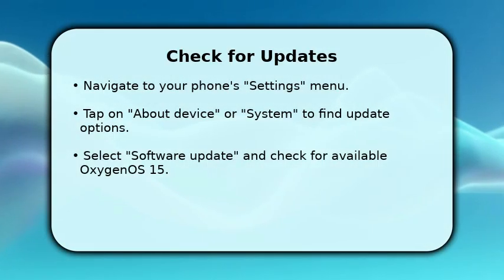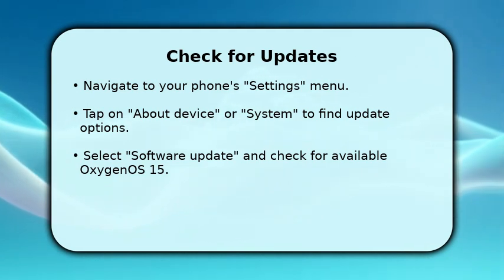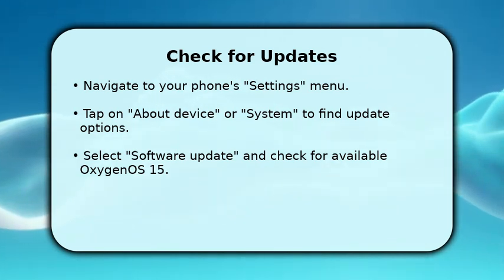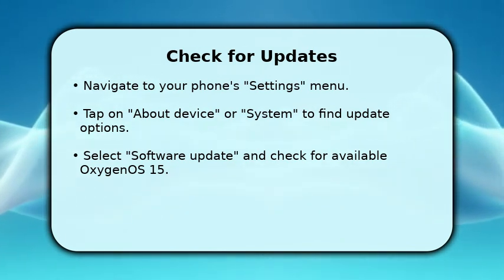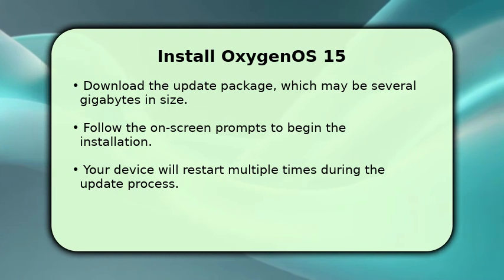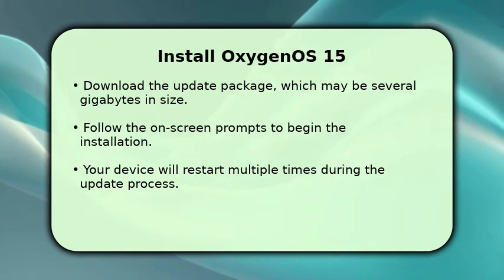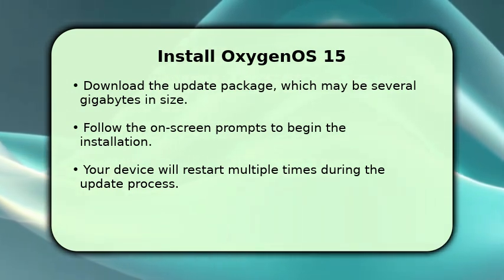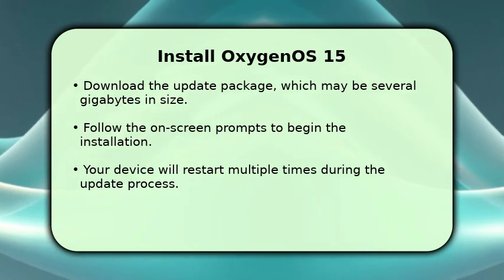How to Get Oxygen OS 15 - Easy Guide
Are you looking for a way to get Oxygen OS 15 on your device? Look no further! In this easy-to-follow guide, we'll walk you through the steps to install Oxygen OS 15 on your phone. From preparing your device to flashing the ROM, we've got you covered. Whether you're a seasoned developer or a beginner, our step-by-step instructions will make it easy for you to get started.

oxygen os 15 download, how to install oxygen os 15, oxygen os 15 features, oxygen os 15 vs oneplus, oxygen os 15 installation guide, oxygen os 15 requirements, oxygen os 15 custom rom, oxygen os 15 update, oxygen os 15 review, oxygen os 15 tutorial